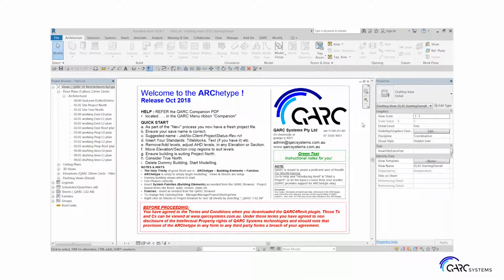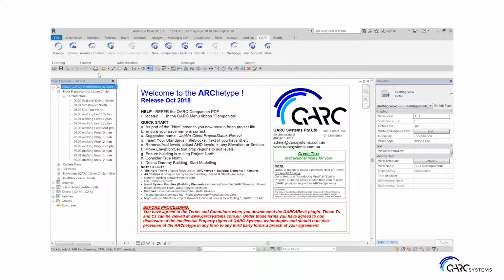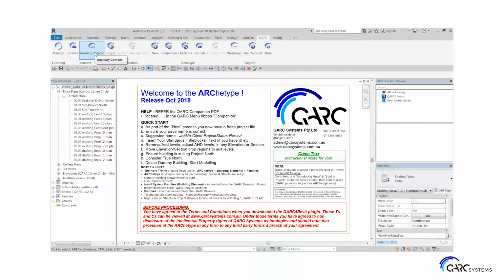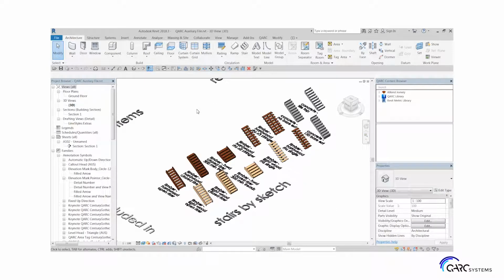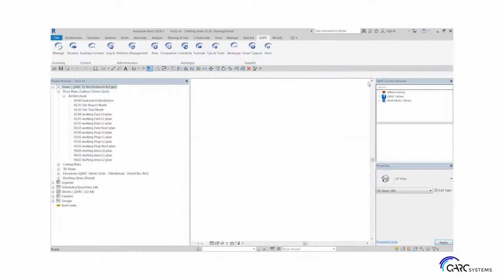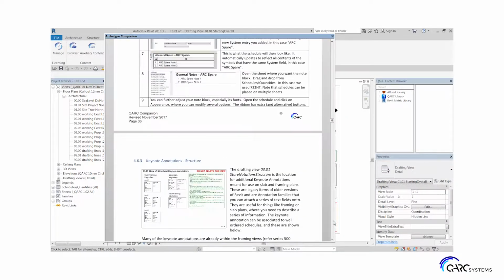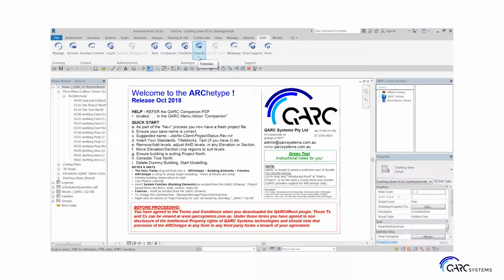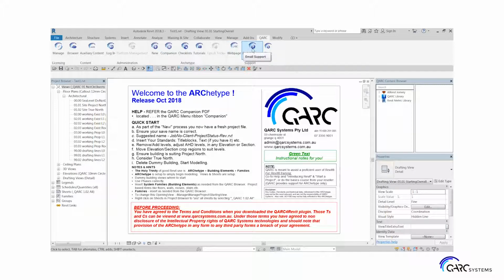QARC4Revit Intro 02 Menu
The QARC4Revit menu is introduced in this video.  It explains how the Browser is activated by opening a project.